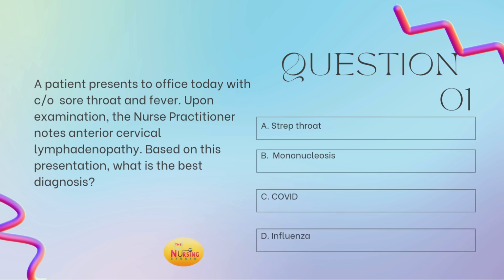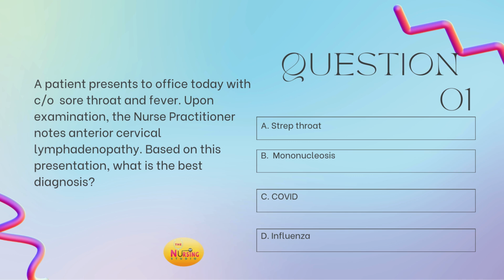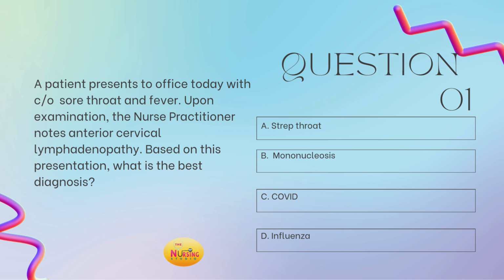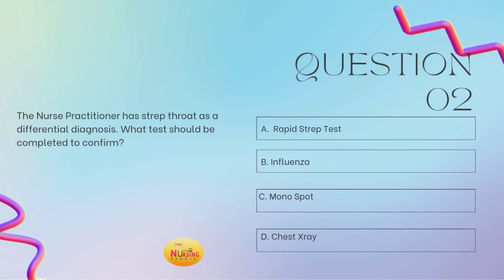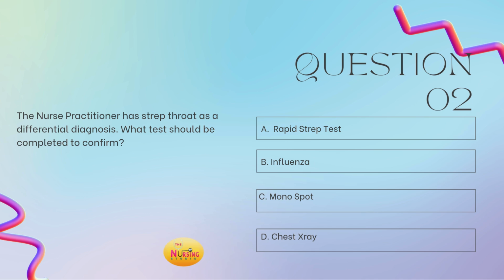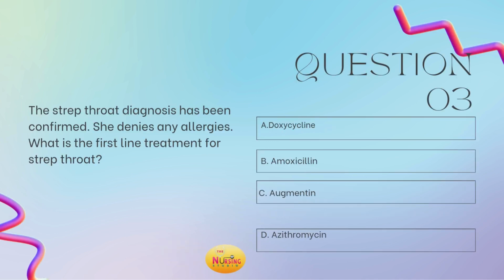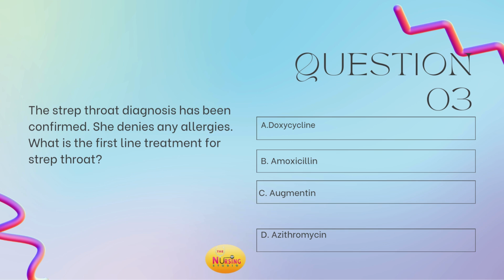Daily Practice Questions for Nurse Practitioner Board Preparation.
A few respiratory questions.